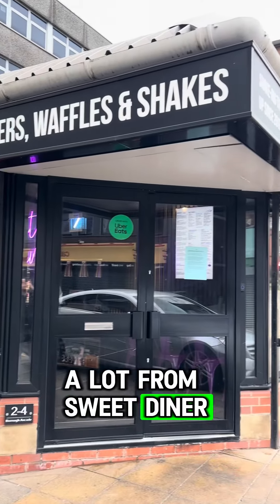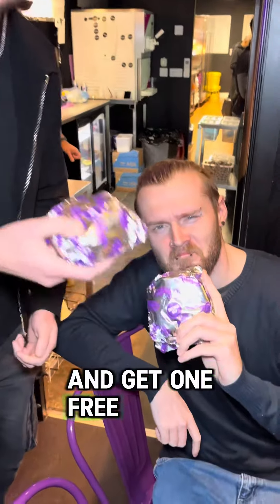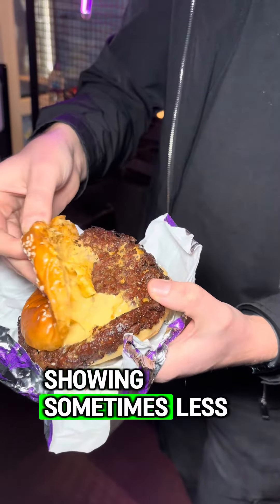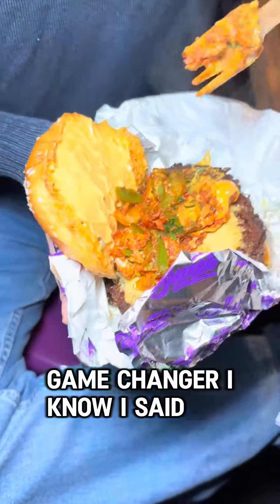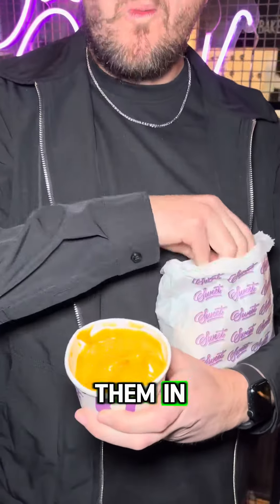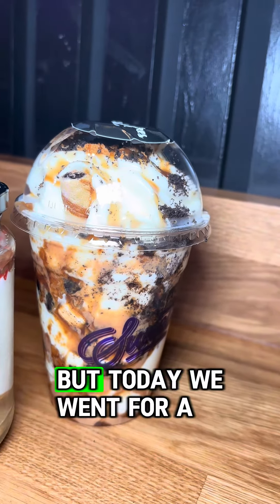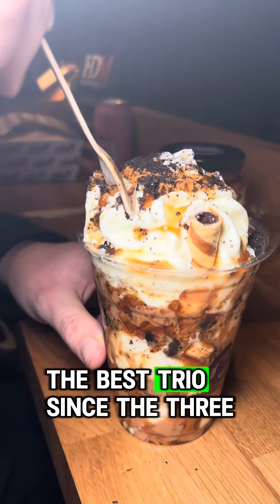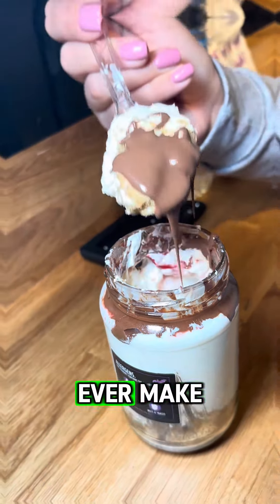Buy one burger get one free at both Shakes & Bakes Hyde and Shakes & Bakes Didsbury every Thursday!!